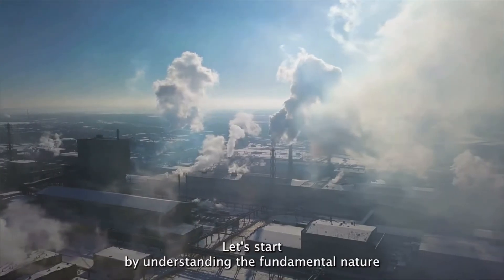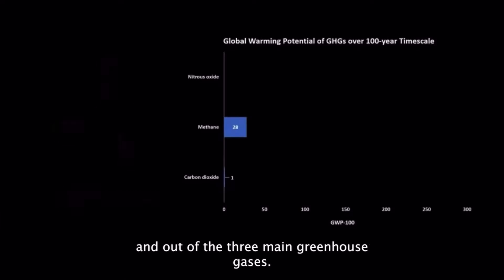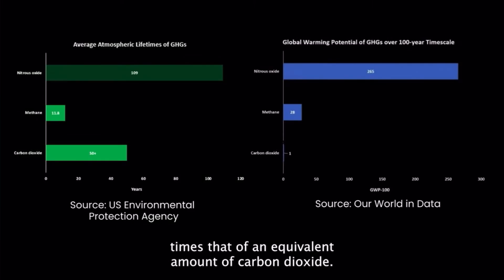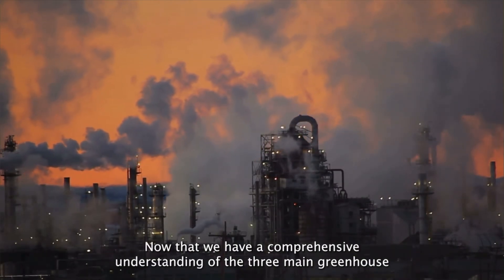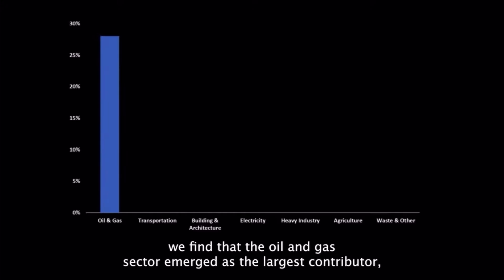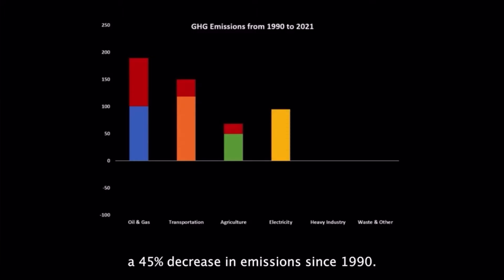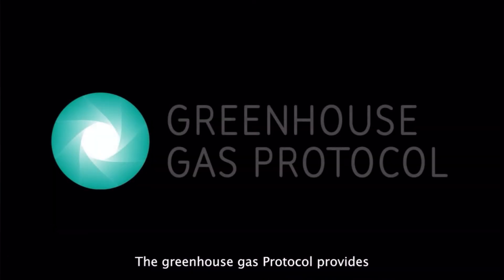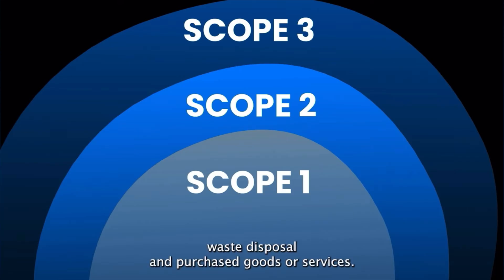Introduction to Greenhouse Gases & Climate Change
Join us as we explore the science behind greenhouse gases, their sources, and the impact they have on our planet's climate. Together, let's learn how we can address this global challenge and pave the way for a sustainable future.